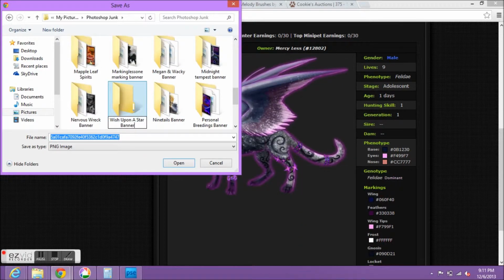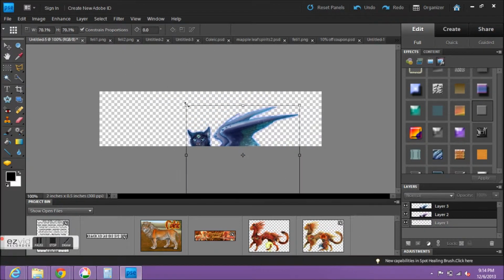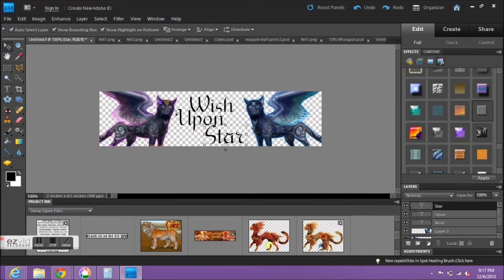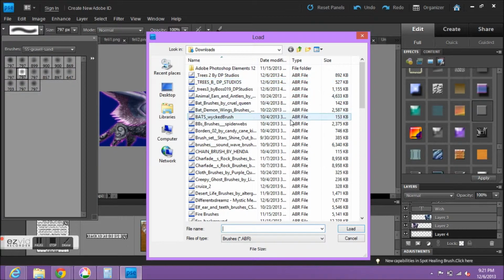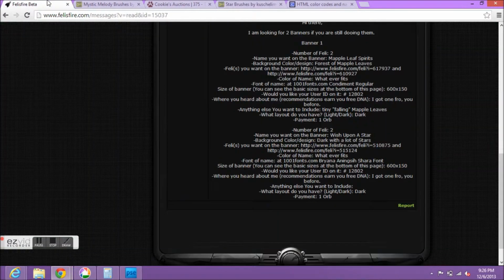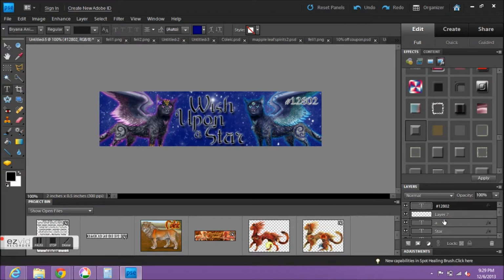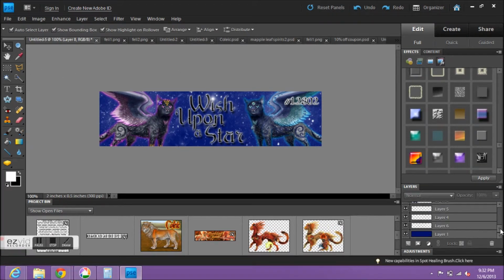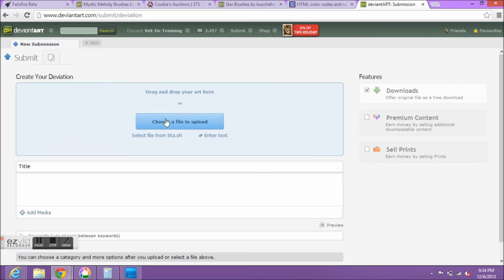Banner tutorial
Made for users of felisfire. Using photoshop elements 9

VetinTraining